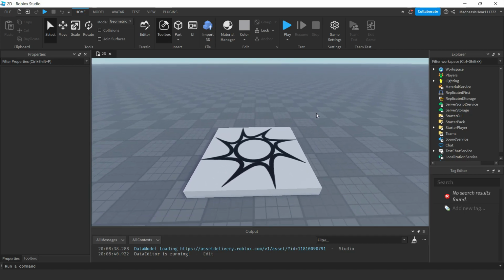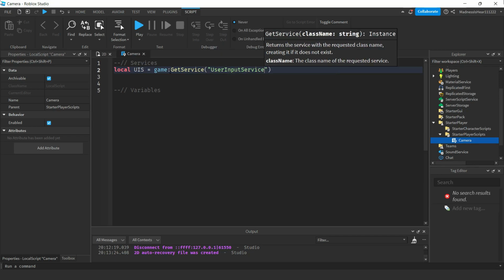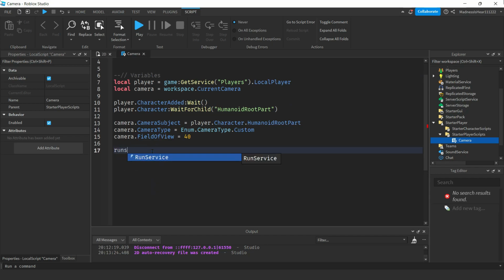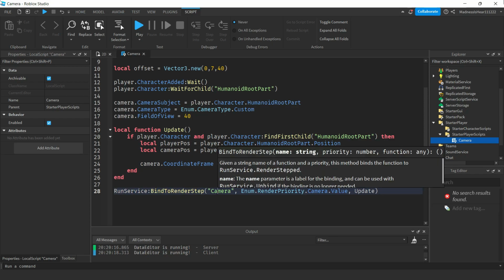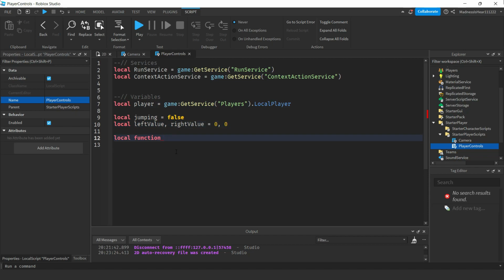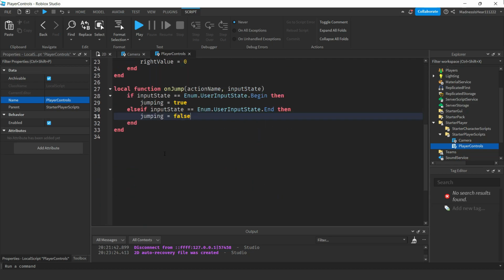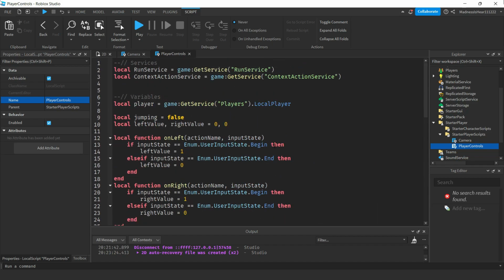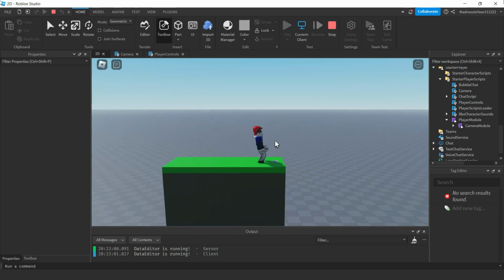HOW TO MAKE A 2D GAME ON ROBLOX! - PART 1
In this video, I'll be going through the process of making a functional 2D game on Roblox Studio.

Consider leaving a like if you enjoyed and learned something new from this video.

ALSO, 22 MINUTES FOR 2 SCRIPTS IS CRAZY!! So I'll split the timeline into separate parts so you can skip to them.

Camera Scripting at 2:22
Control Script at 9:44